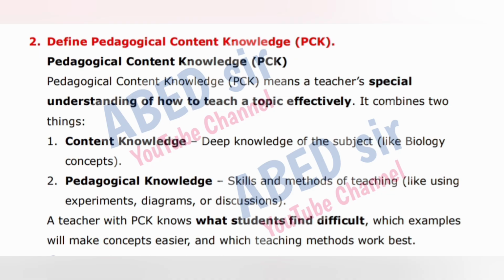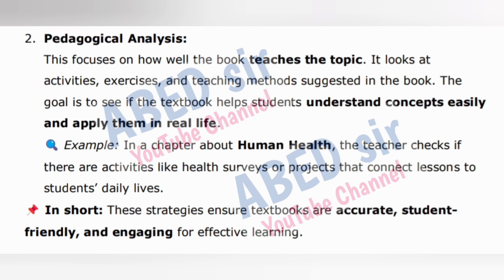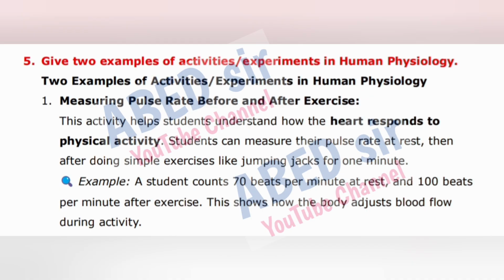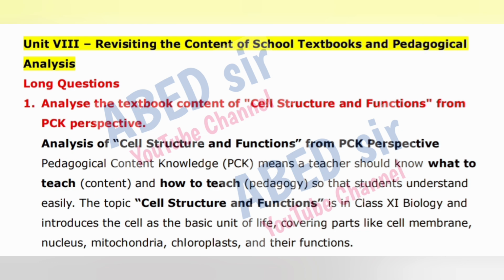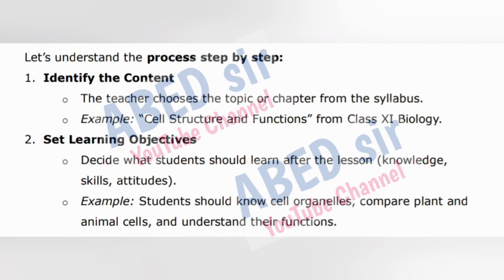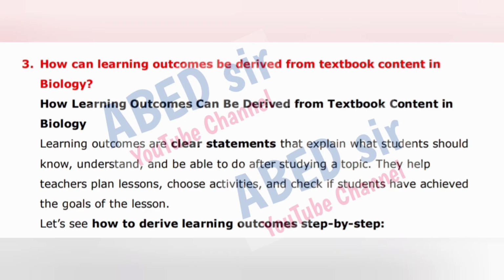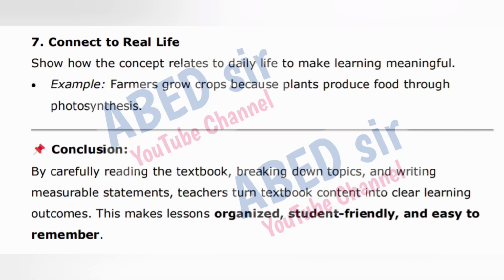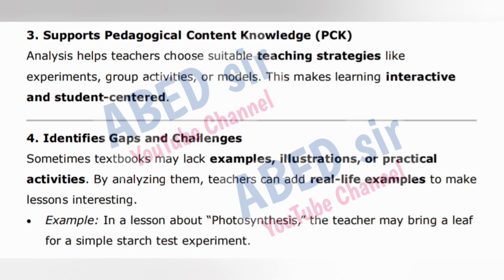Content cum Pedagogy of Biological Science Education UNIT 3 Quick Revision 2025 B.Ed II 2nd Sem OU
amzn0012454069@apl